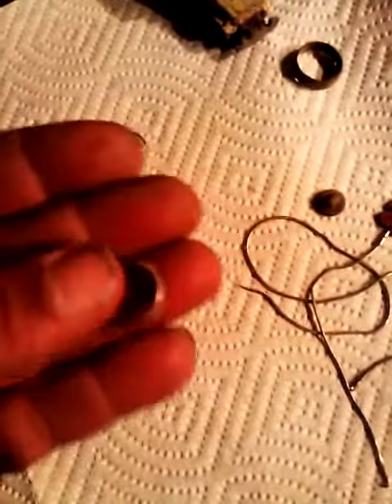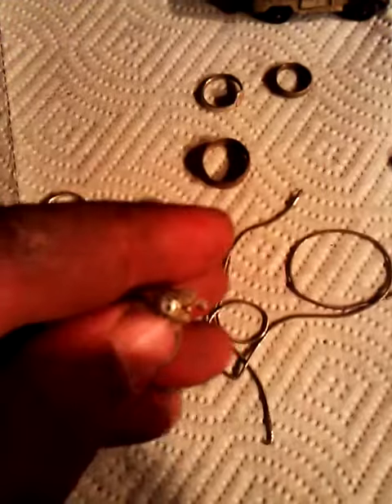Hot weather detecting yields another silver ring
Just a cleanup from todays hunt and the goodies from the last couple of hunts.